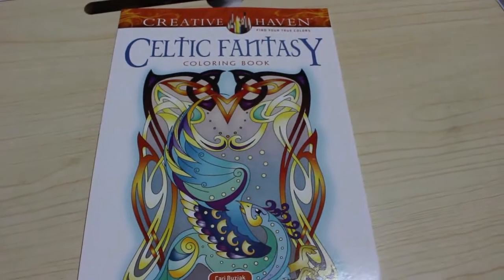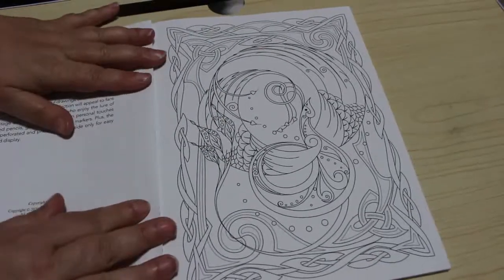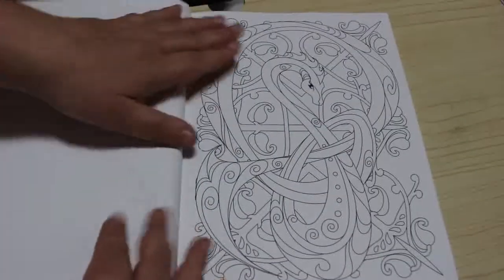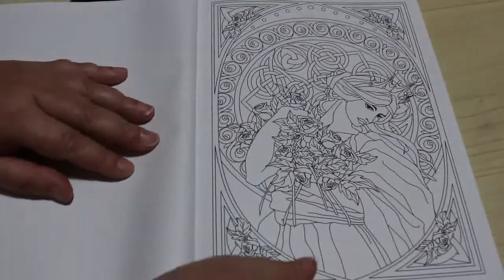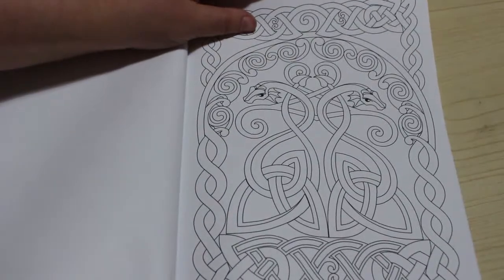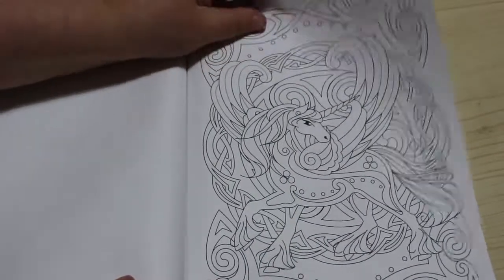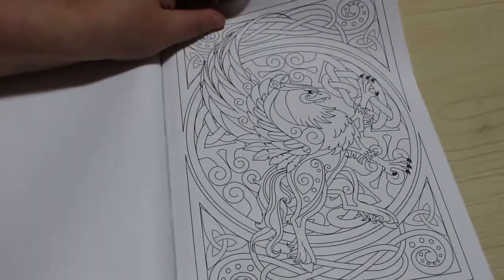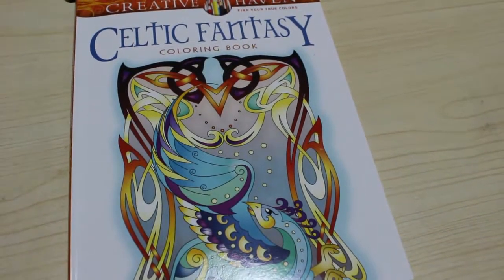Creative Haven Celtic Fantasy Flip Through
Amazon US